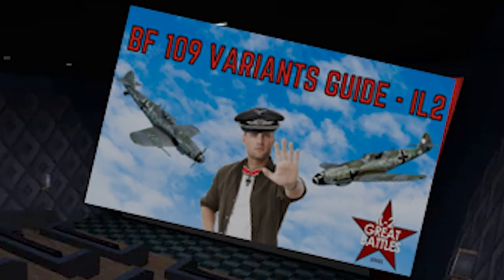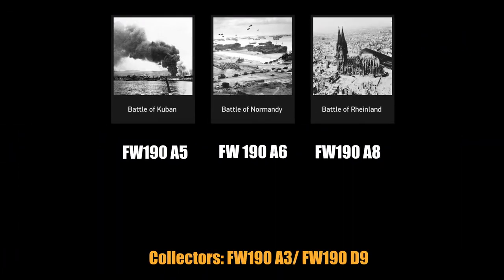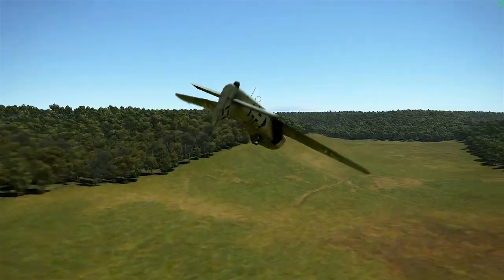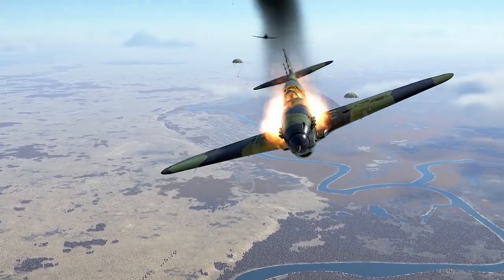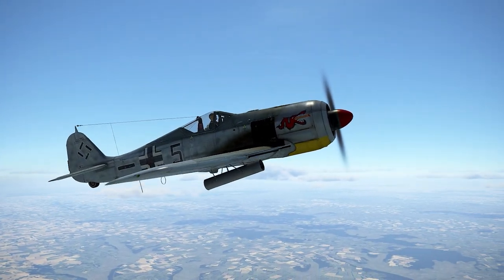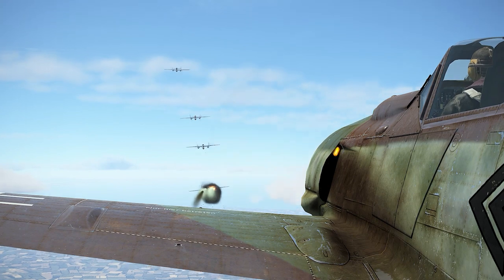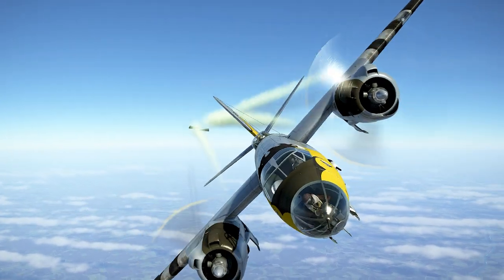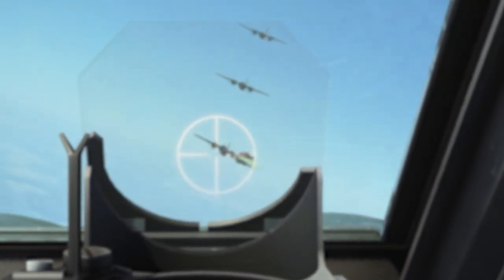The DIFFERENT Variants of the FW 190: An IL-2 Great Battles Guide!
So doing all the individual aircraft guides was taking too long and I was repeating myself, so time to do something different. He's the guide for all the FW 190 variants. The DIFFERENT Variants of the FW 190: An IL-2 Great Battles Guide!

0:00 - Intro
0:41 - Characteristics
1:19 - FW 190 A3
1:44 - FW 190 A5
2:13 - FW 190 A6
2:45 - FW 190 A8
3:13 - FW 190 D9